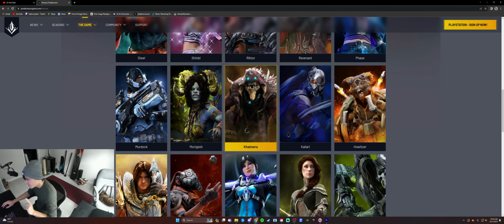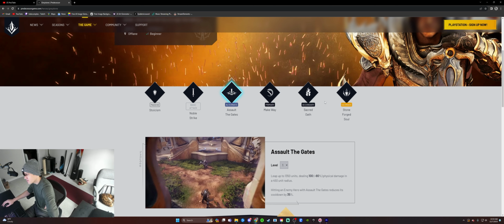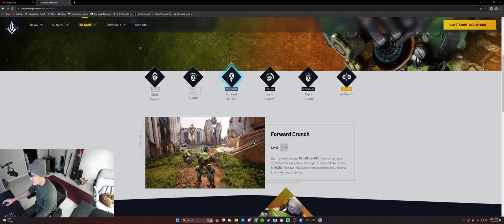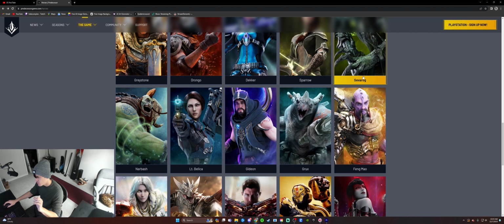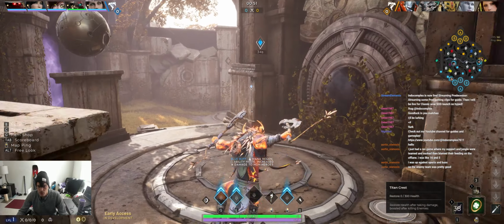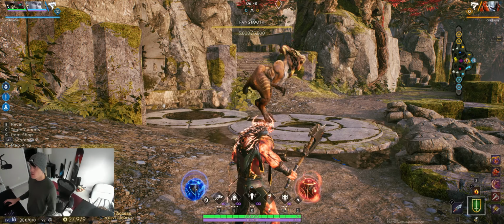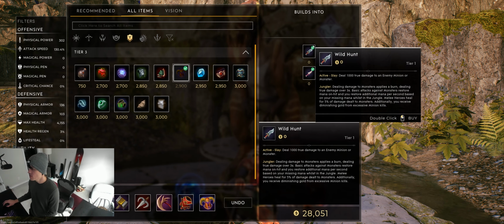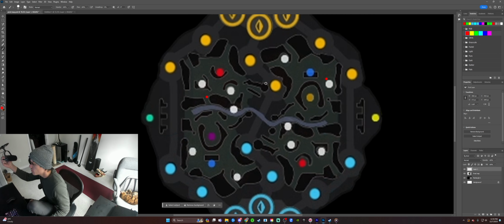HOW TO JUNGLE! - Predecessor Deep dive - In depth Jungle guide "Pathing updated see description"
"Update, pathing has changed a bit in the current iteration of the Jungle. I will make an updated video after the next big item patch! You can still use the pathing in this video if your setting up for a gank quickly, but in general I would suggest full clearing your jungle and taking the most efficient path in order to full clear before ganking early. Basically try and avoid wasted movement and clear in the direction you are headed."

First video in my deep dive series, this will be my longest format of videos. This gives me enough time to really nerd out about all the details of the specific subject. Hope you guys enjoy this let me know if you have any feed back, I hope this helps you all learn how to jungle like a beast!

0:00 Intro
1:11 Hero suggestion
9:00 Jungle intro
12:38 Jungle pathing
24:44 How to use Hunt
26:07 How to use Sentry
27:00 Warding/Sweeping locations
29:20 Outro

games and good energy.